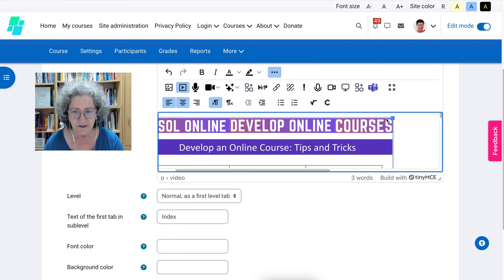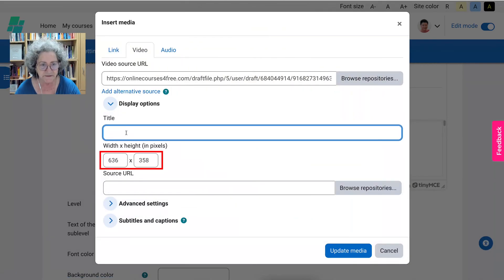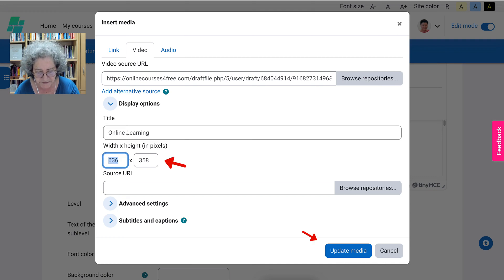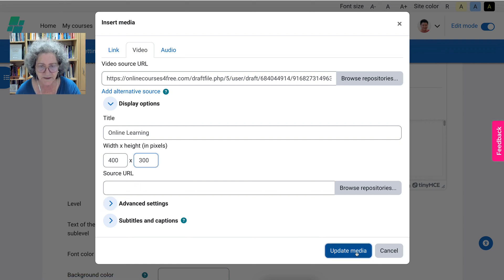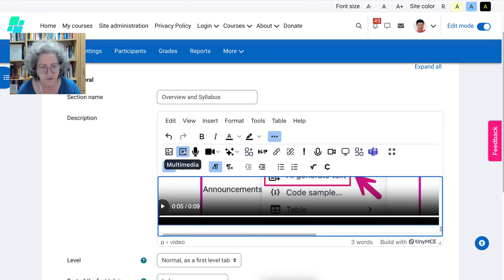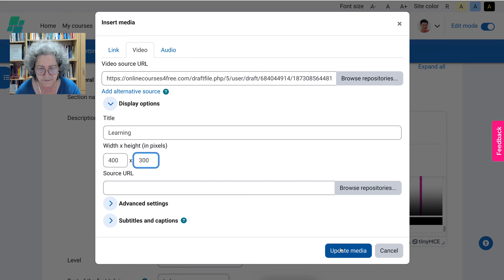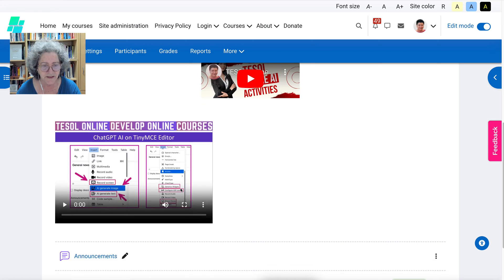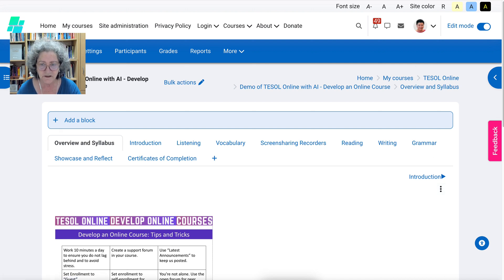How to Fix Video Size in a Moodle Course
Dr. Nellie Deutsch begins the tutorial by addressing the challenge of resizing videos in an online learning environment. She emphasizes that simply dragging the corners of the video does not effectively change its dimensions. Instead, she guides viewers to navigate to the multimedia section of their content management system. This area is crucial for adjusting video properties effectively.

In the next step, Dr. Deutsch instructs users to click on the video display options. She demonstrates how to input a specific title for the video, which is essential for organization and clarity. The tutorial continues with a focus on the dimensions of the video, where she suggests adjusting the width and height parameters for better usability. She proposes a width of 400 pixels and a height of 300 pixels as optimal sizes for embedding videos in educational materials.

After making the adjustments, she shows how the video now appears at a more manageable size. Dr. Deutsch reassures viewers that these changes will enhance the overall presentation of the video content. She emphasizes the importance of saving these settings, as it allows users to view the final appearance of the video within the learning platform.

Continuing the tutorial, Dr. Deutsch demonstrates the process again by creating another multimedia entry. She repeats the resizing steps to reinforce the learning process. By keeping the dimensions consistent at 400 by 300 pixels, she ensures that users understand the significance of uniformity in video sizes across content.

Dr. Deutsch then saves the changes and highlights the visual improvements that come with resizing. She notes that a properly sized video enhances the learning experience for students by making the content more accessible and visually appealing. The tutorial is designed to provide practical solutions for educators managing online courses.

In the closing part of the video, Dr. Deutsch invites viewers to reach out with any questions regarding screen recording or sharing directly from the Moodle editor. This invitation serves to foster a supportive learning community where educators can seek assistance and share experiences related to online teaching tools.

Overall, the tutorial is straightforward and focused on practical steps that educators can easily follow. Dr. Deutsch’s clear instructions aim to empower teachers to enhance their online content effectively. By addressing common challenges in video management, she contributes to improving the quality of online learning experiences.

The emphasis on specific dimensions and the demonstration of the process help to demystify video handling for educators. This makes it easier for them to implement these changes in their own courses. The tutorial is a valuable resource for those looking to optimize their multimedia presentations in an online learning context.

In conclusion, Dr. Nellie Deutsch’s tutorial provides essential guidance on resizing videos for online learning platforms. Her step-by-step approach, combined with practical tips, ensures that educators can confidently manage their video content. This enhances both the teaching experience and student engagement in digital classrooms.